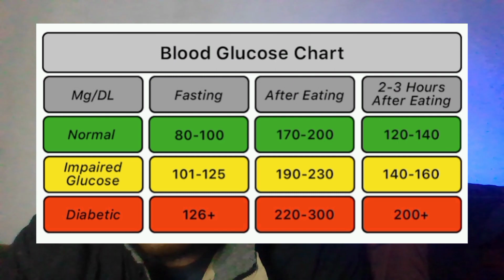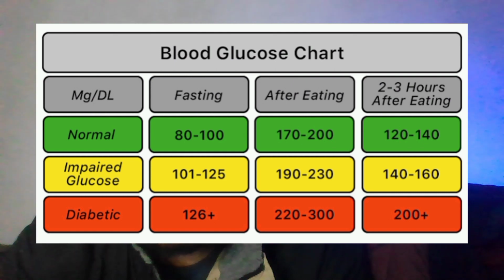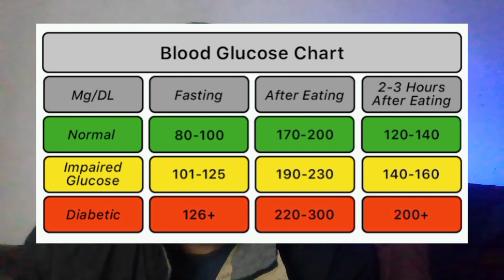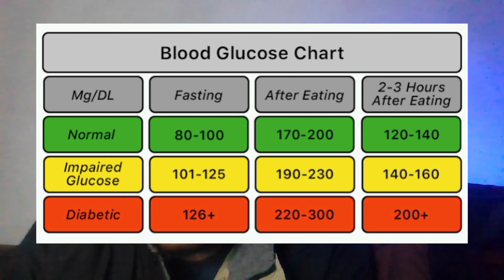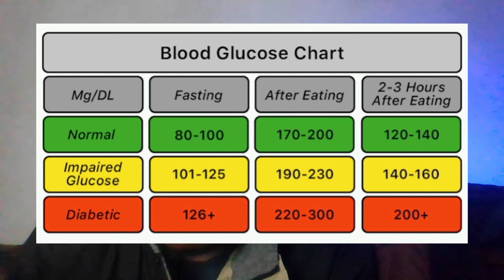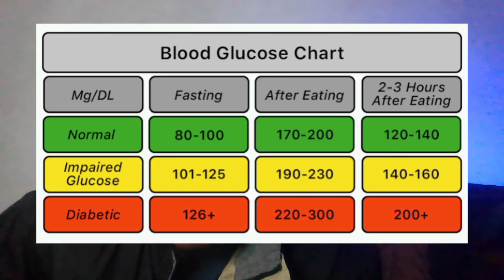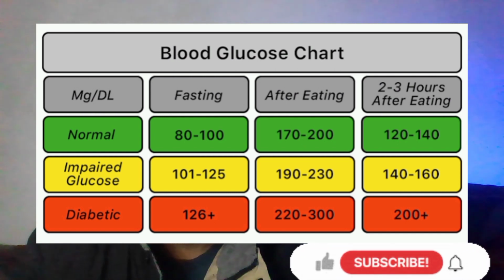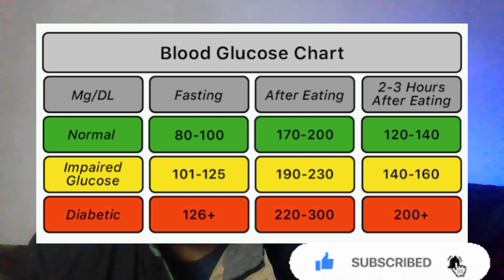Gestational diabetes what is it